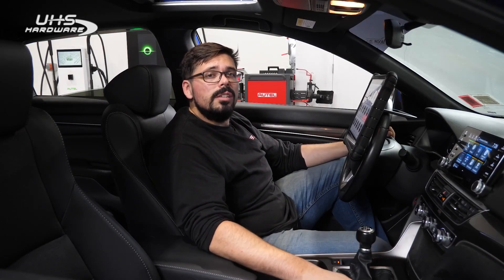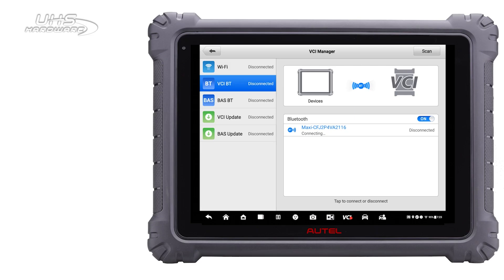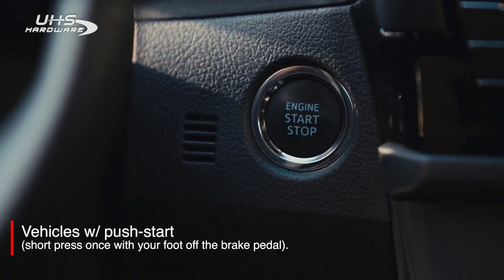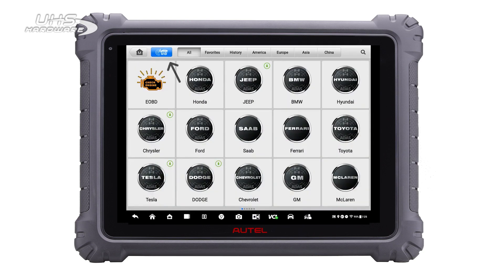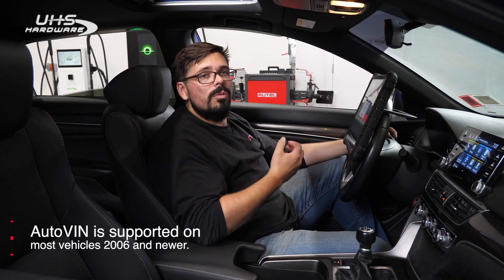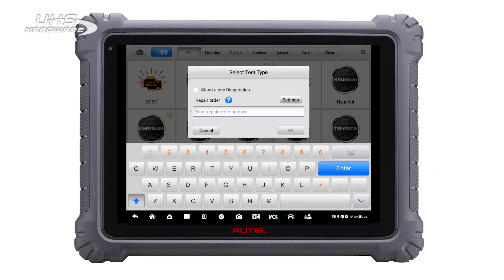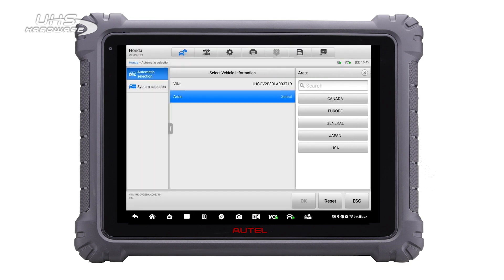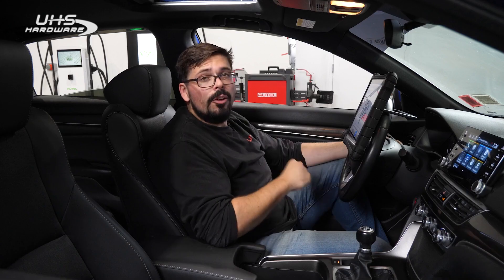How To Optimize repair work and Diagnostics with Autel MaxiSYS Auto Detect Feature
Autel MaxiSys Programmers are advanced diagnostic and programming tools designed for automotive professionals, including locksmiths, mechanics, and auto repair technicians. They offer a wide range of coverage, from key programming and ECU coding to full-system diagnostics for domestic, Asian, and European vehicles. With their user-friendly interface, wireless connectivity, and powerful processing capabilities, MaxiSys Programmers streamline vehicle diagnostics and key programming tasks, making them essential for professionals looking to save time and expand their service capabilities. Whether you need a tool for everyday key programming or advanced module coding, Autel has a solution tailored to your needs.

Get your Autel MaxiSys Programmer today at UHS Hardware – your trusted source for locksmith and automotive tools!